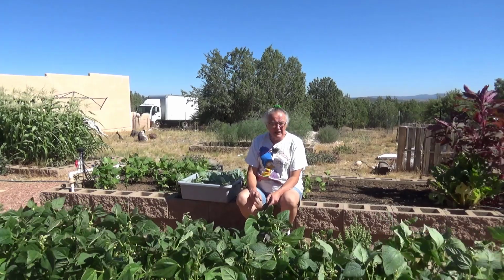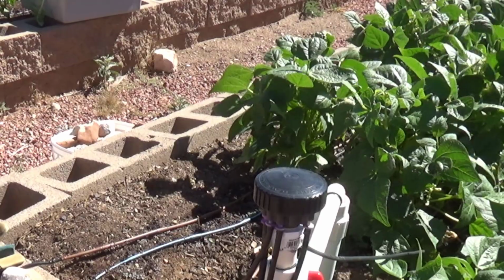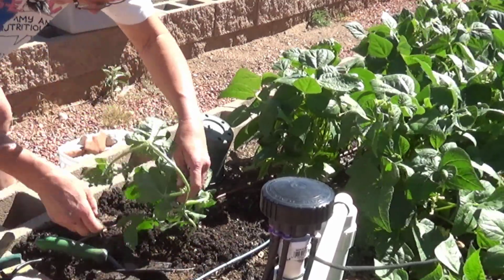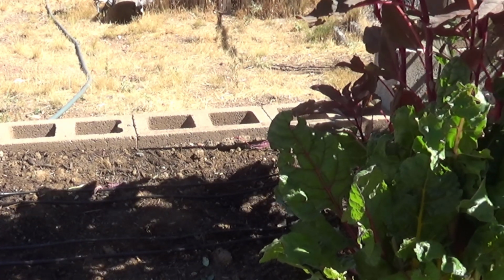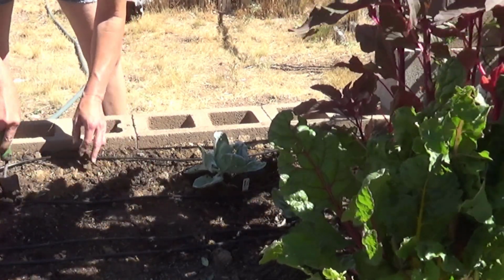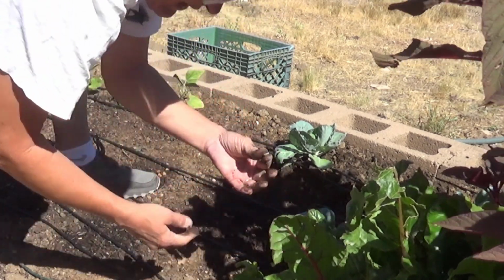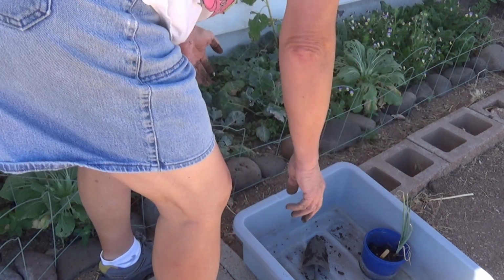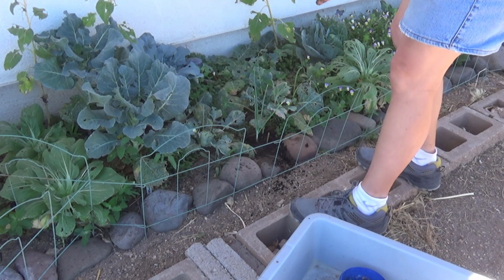Fall Planting Seedlings Into Raised Beds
We're busy saving seeds, planning the fall garden, and preserving our harvests.It's time for Fall Planting Seedlings Into Raised Beds

Take care.

Henry & Irene
BrainStorm Acres